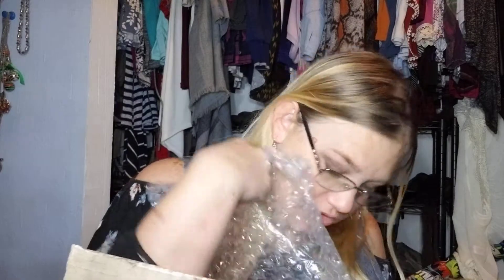Jackpot Candles and Bath Bombs Haul!!!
Scentsy is amazing and you would love being apart of this family.